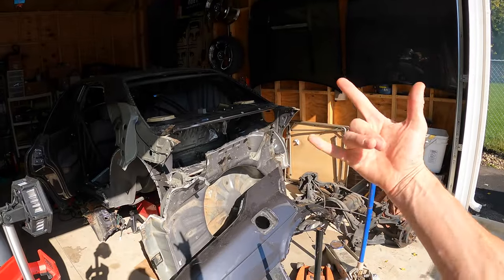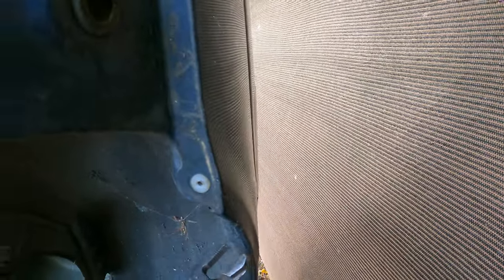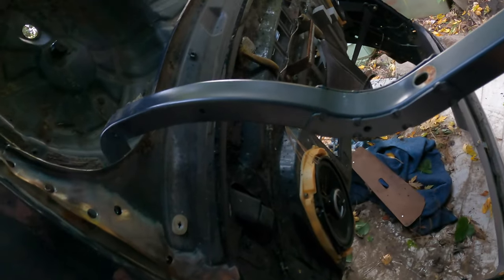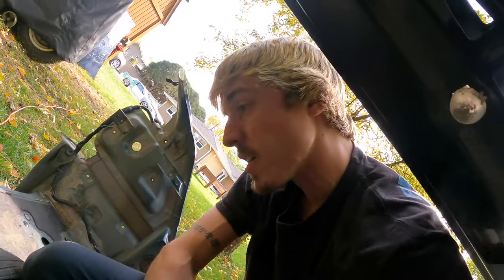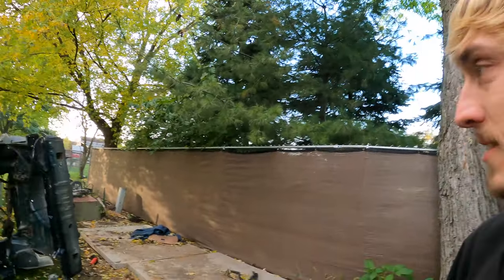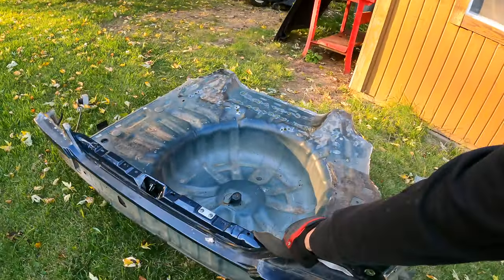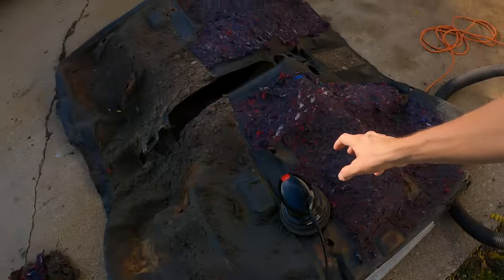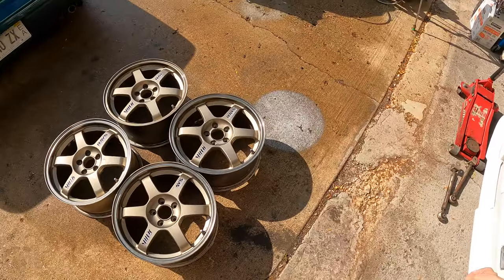Completely Taken Apart! JDM VIP Nissan Gloria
This Nissan Gloria Y32 project car was crashed into before I bought it. I have removed the damaged from the JDM VIP project car and carefully removed the new parts from the half cut. With all of the chassis parts laid out, it's beginning to look like a puzzle!

Purchasing merch not only supports the small business who produces the products, but also helps with repairs on the car and even better; helps my girlfriend and I volunteer abroad in 3rd World Countries 💜